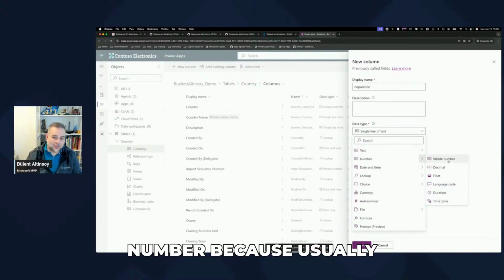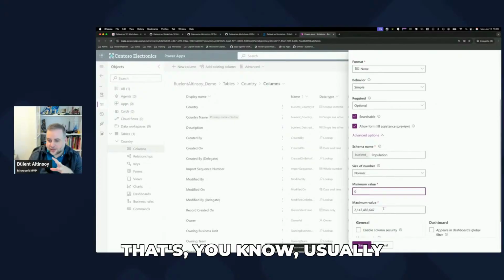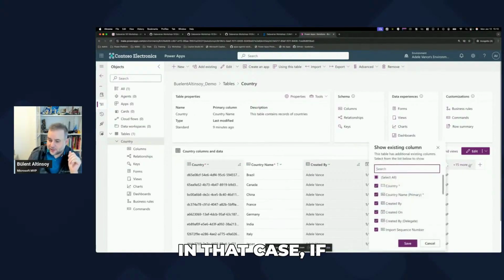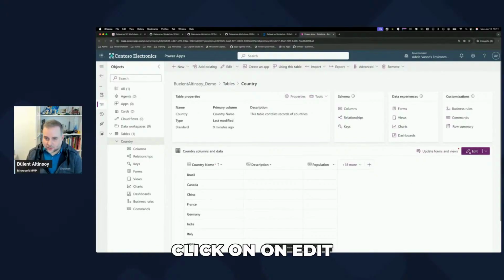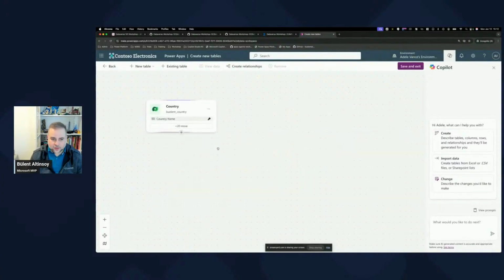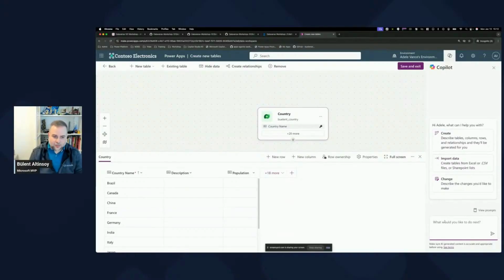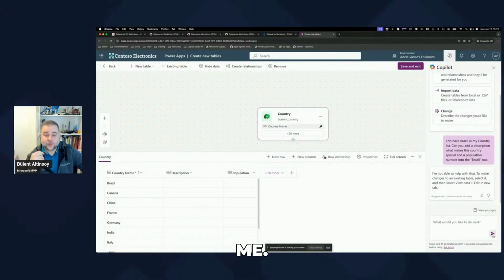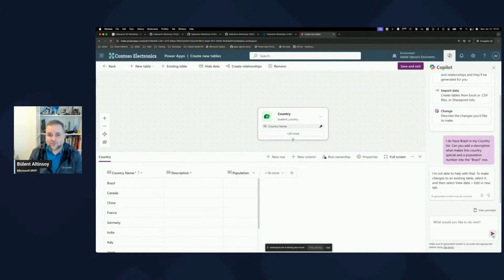Transform Your Dataverse Workflows with This Simple Hack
Transform your Dataverse workflows with this simple hack! In this video, you’ll uncover powerful ways to streamline processes, create user-friendly views, and leverage tools like Copilot to revolutionize your data management. We break down the advantages and disadvantages of automation, highlight specific applications in Power Apps, and discuss how you can optimize Dataverse tables for real-world use.

Comparing how Dataverse workflows can work smarter versus traditional methods, you’ll learn how to create impactful solutions that save time and simplify business operations. Keep exploring, keep learning as we show you how to make every step of your workflow count. Whether you’re an experienced developer or new to the Power Platform, this tutorial is built to deliver actionable insights and real results.

Join the Power Bros movement—where innovation meets execution. Let’s automate smarter, faster, and stronger together. Remember, your business deserves legendary solutions. Ready to build yours? Let’s make it happen!

CHAPTERS:
00:00 - Intro
01:15 - Improve Dataverse Table Design
02:06 - Enhance Dataverse with Copilot Suggestions
06:35 - Outro